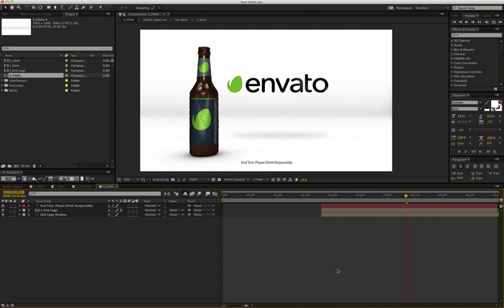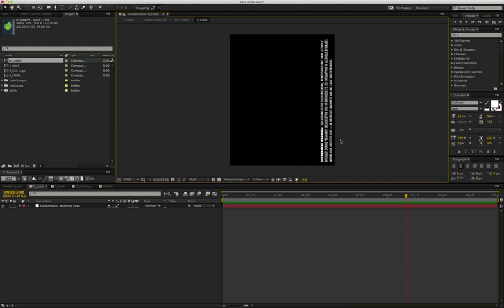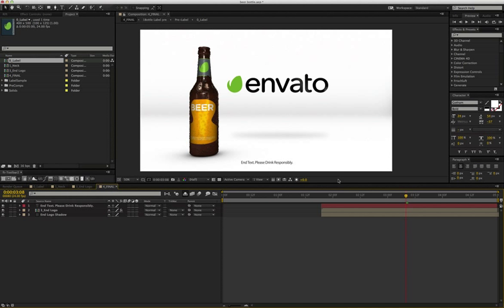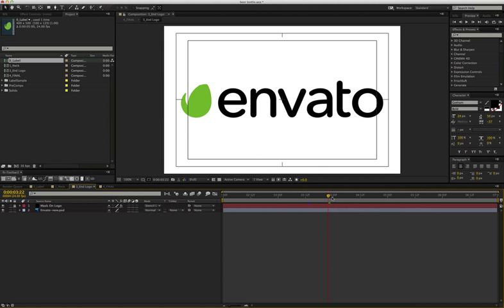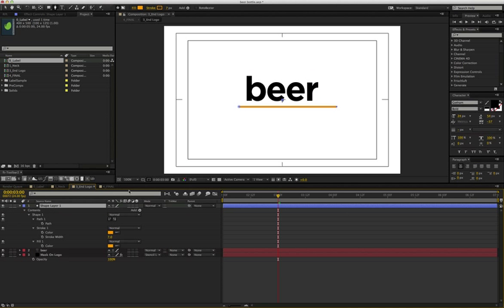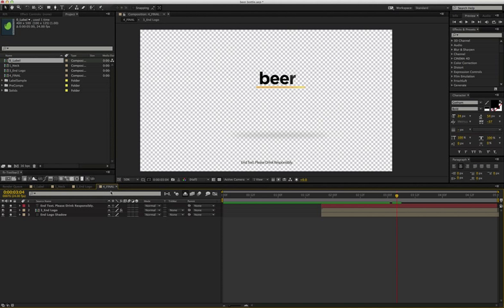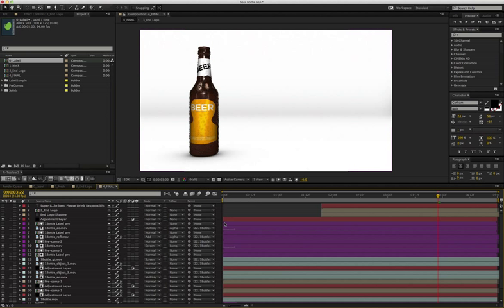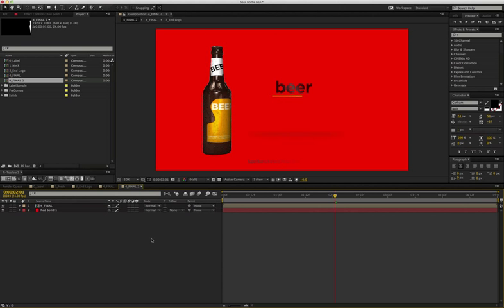Personalized Bottle of Beer After Effects Tutorial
This is a 1080p Adobe After Effects Project of an isolated beer bottle coasting across the screen and then finally comes to a stop where you see your custom glass beer bottle label, neck label and end logo. There is a video tutorial also included with this template  and no plugins required to run this project but the beer bottle is a pre-rendered 3D file.